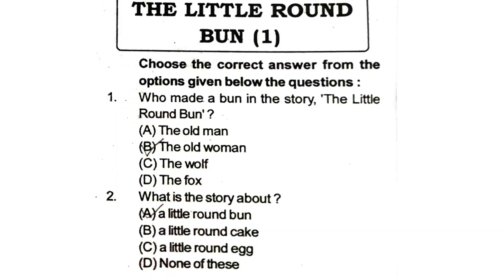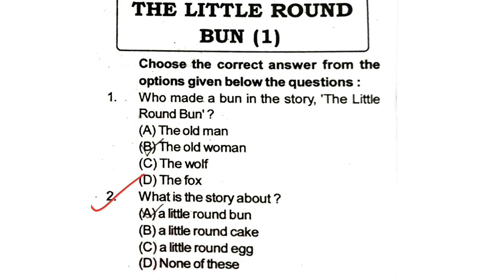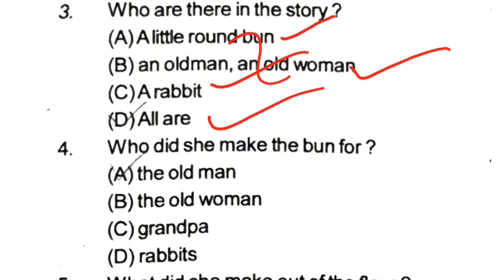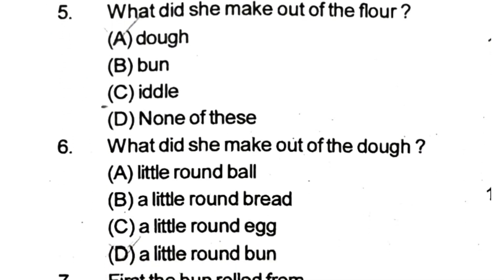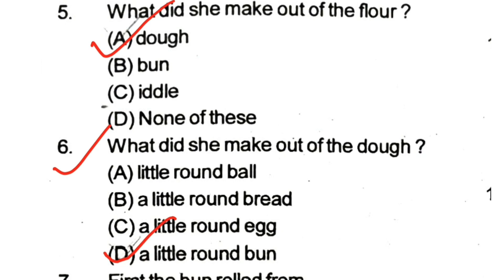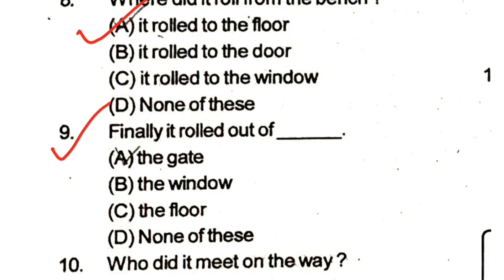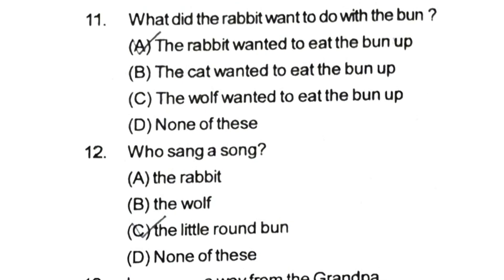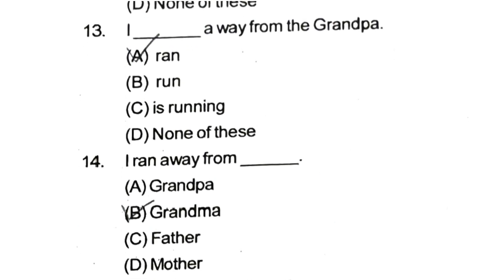Odisha Adarsha Vidyalaya 2024 | OAV English class| oavs entrance exam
Odisha Adarsha Vidyalaya OAV English MCQ for class 6,  7 & 8| OAV English 6, 7&8 class English MCQ

oav
OAV
OAV English class 7
Oav english class 8
8 class english oav
Oav 8 class english question
passage writing
OAV 7 class passage writing
OAV English 7 class question
Odisha adarsha vidyalaya entrance exam 2023 english question answer for 6th 7th 8th class Topic:
odisha adarsha vidyalaya entrance exam 2023 english odisha adarsha vidyalaya entrance 2023-24 oavs entrance 2023 english class
ramesh sir oavs entrance class
odisha adarsha vidyalaya entrance by ramesh sir oavs entrance 2023
odisha ramesh sir class
adarsha vidyalaya english class
adarsha vidyalaya entrance class 7 english adarsha vidyalaya class 8 entrance question and more.